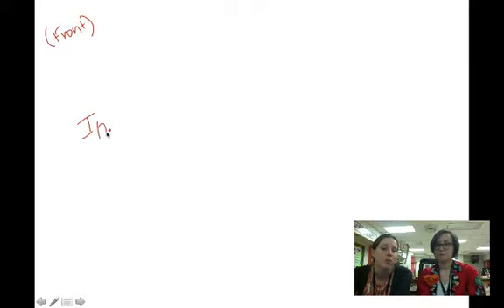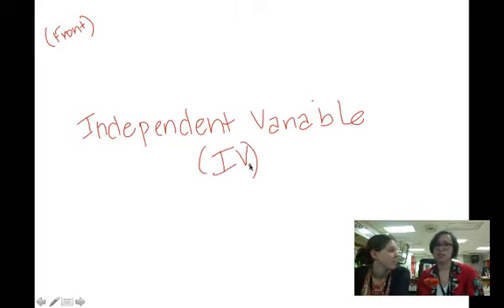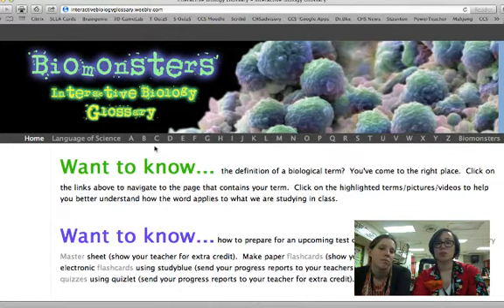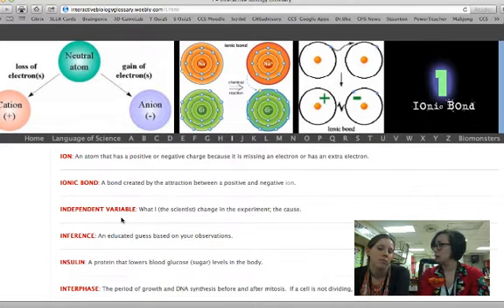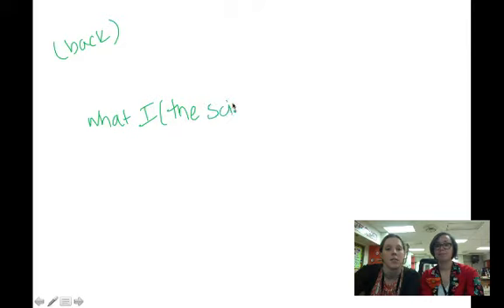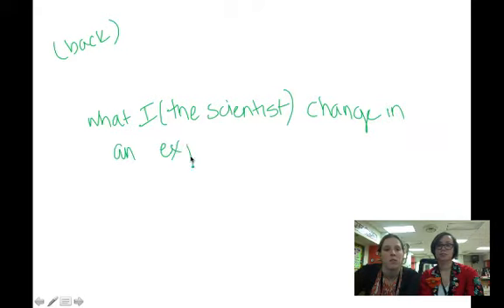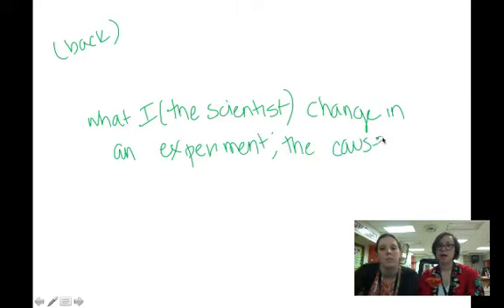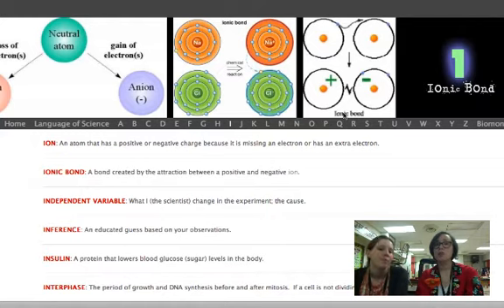Post-SOL Vocabulary Practice Directions